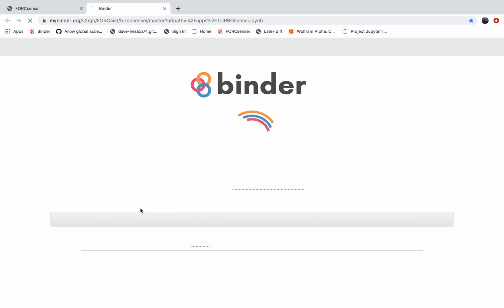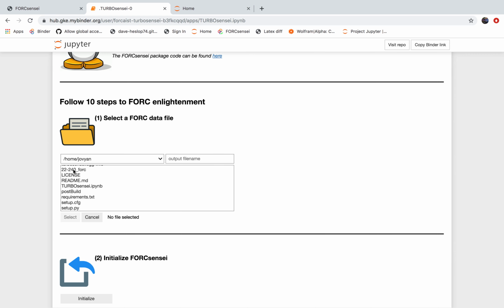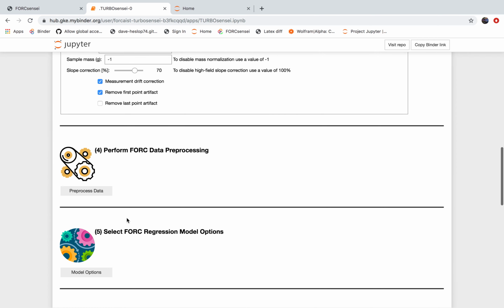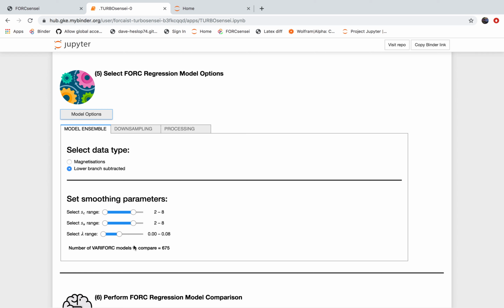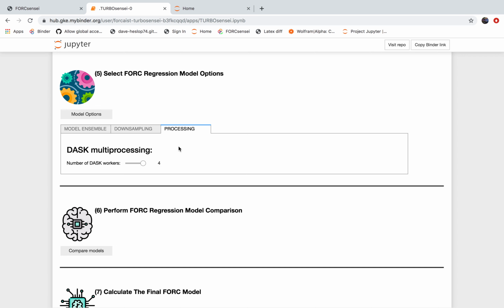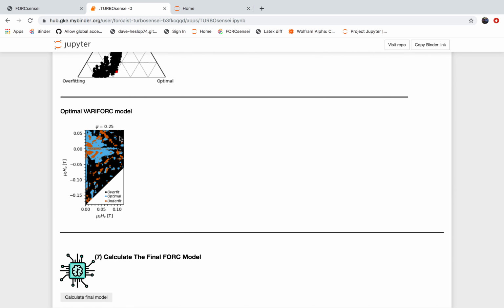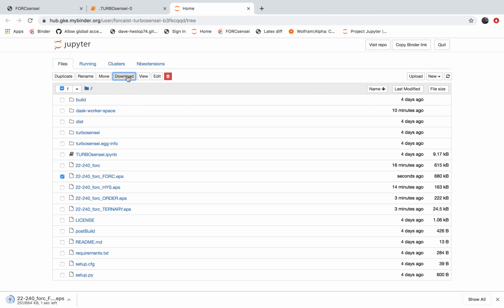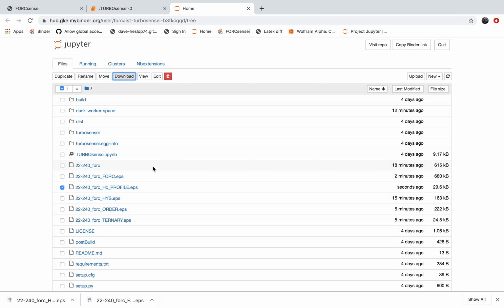FORCsensei Tutorial Dec19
Tutorial for the FORCsensei App